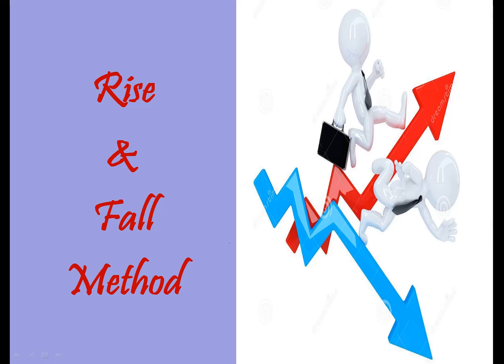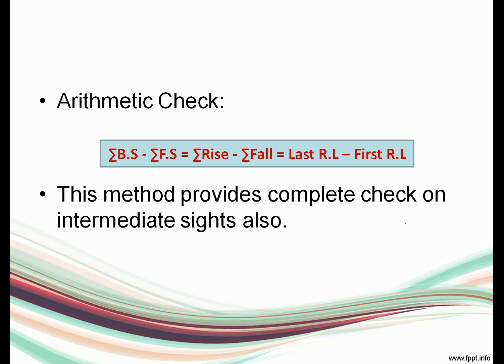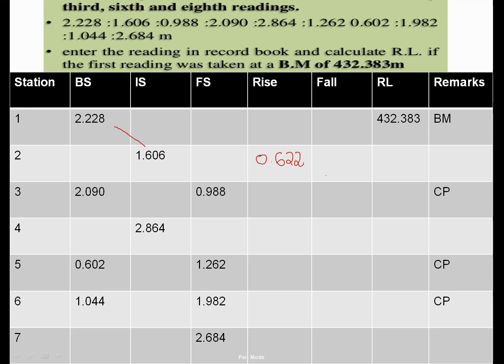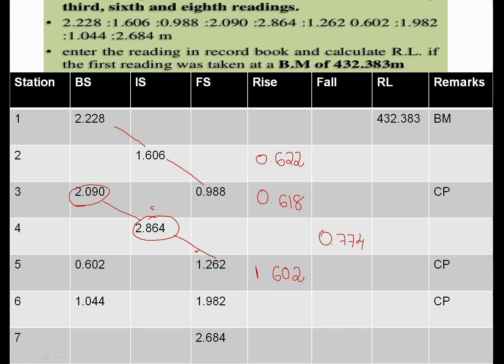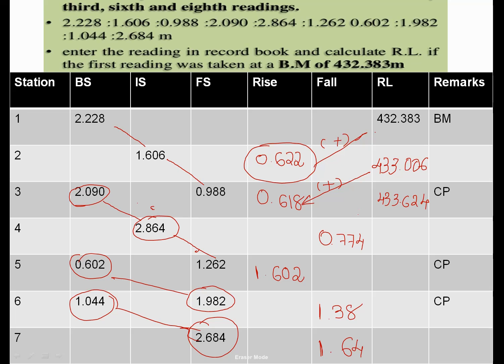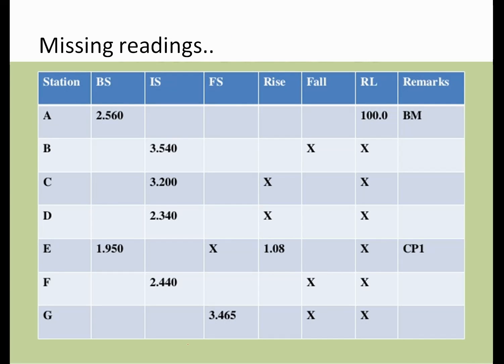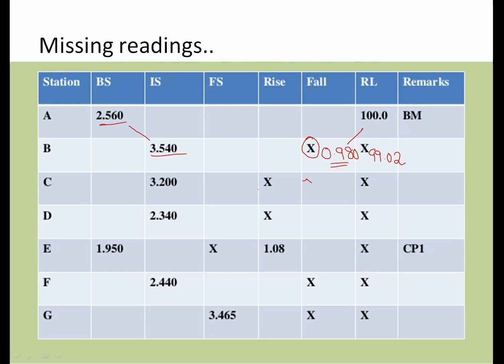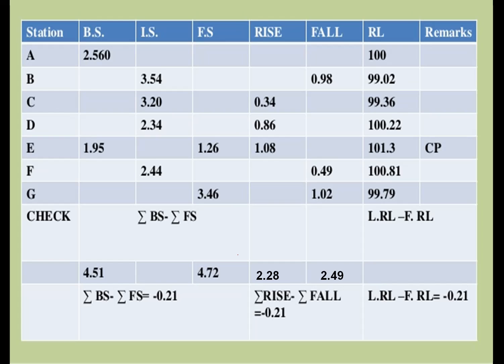Levelling video 3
This video explain rise and fall method of booking and reducing level